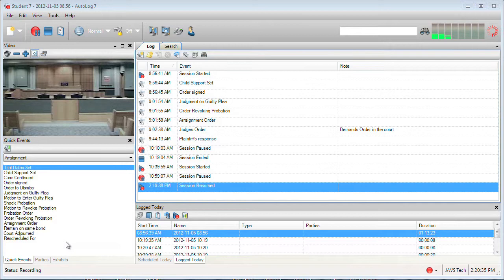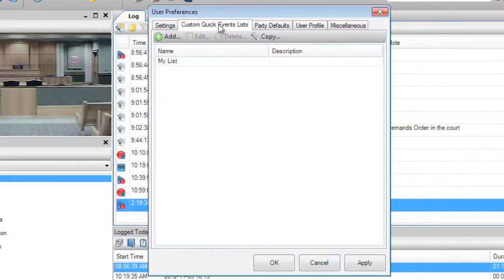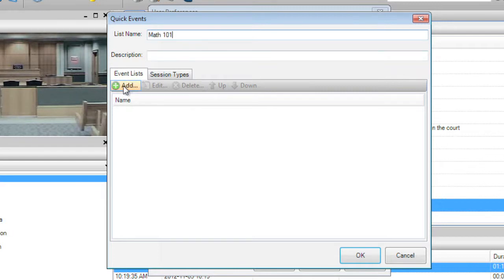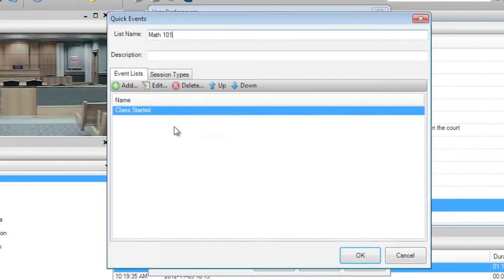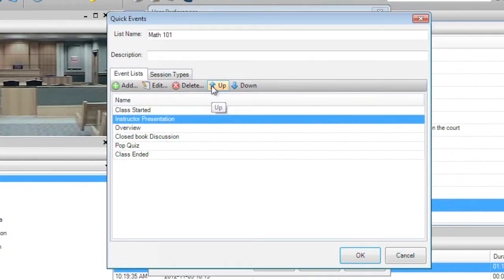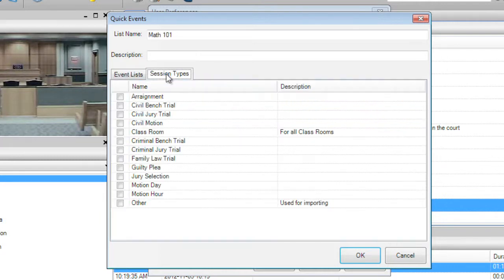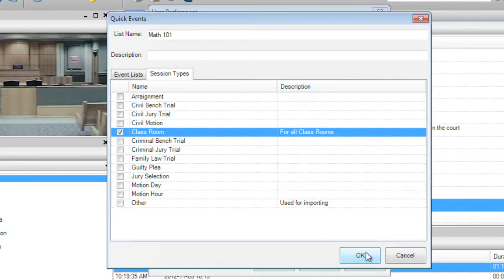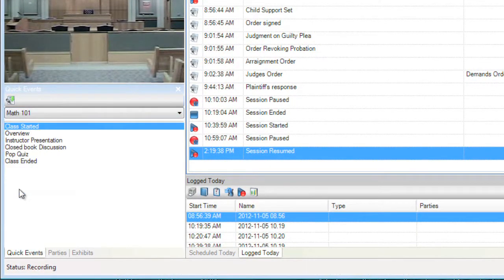Creating Custom Events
How to create a custom event in AutoLog7